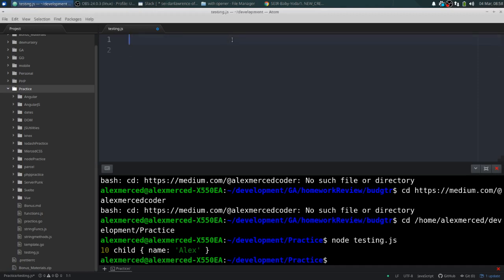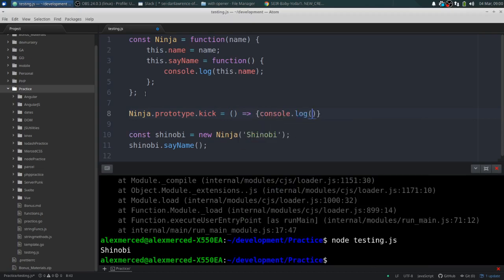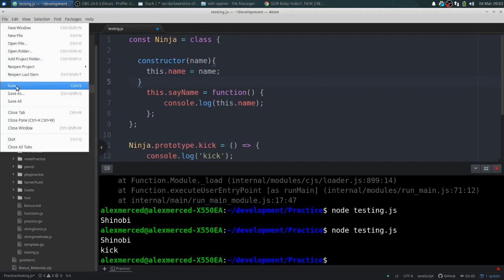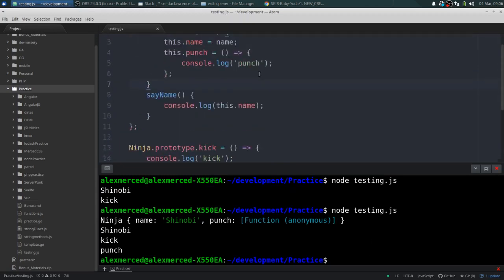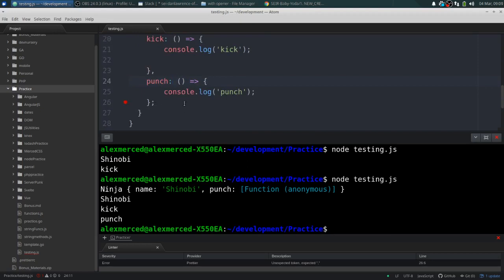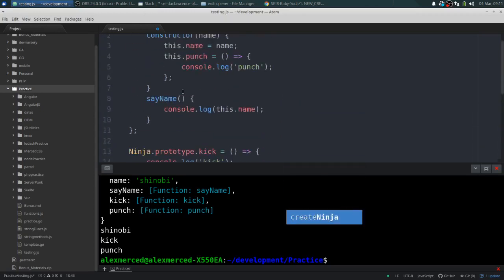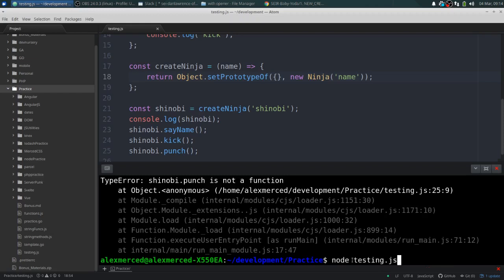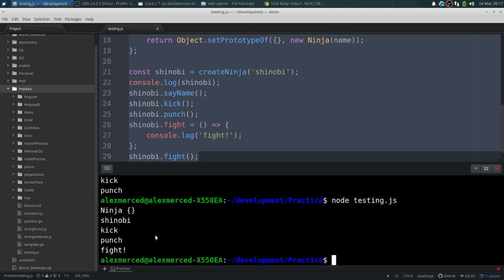AM Coder - JS - Prototype Methods vs Class Instance Methods (OOP)